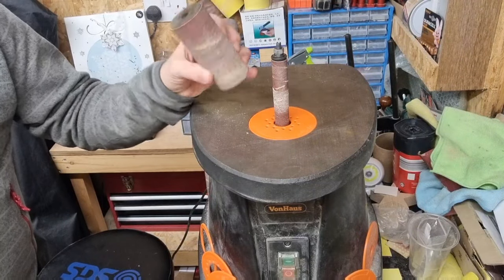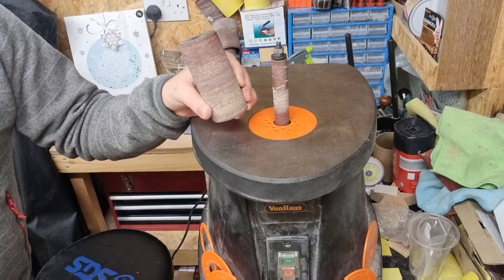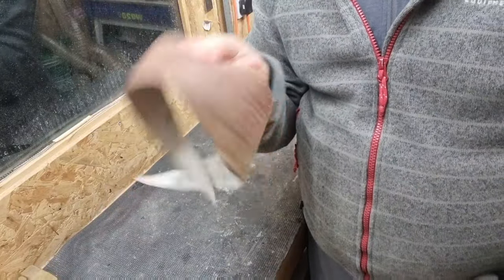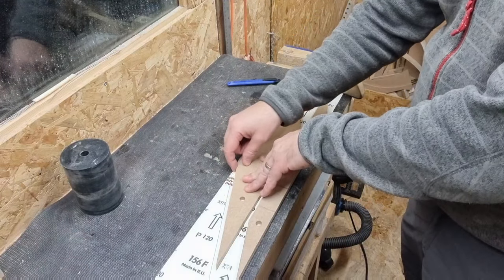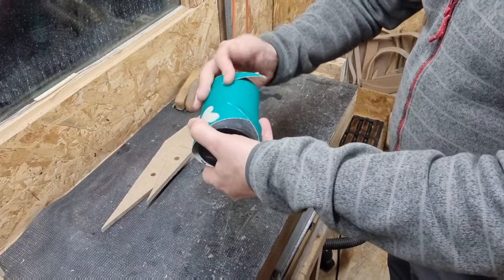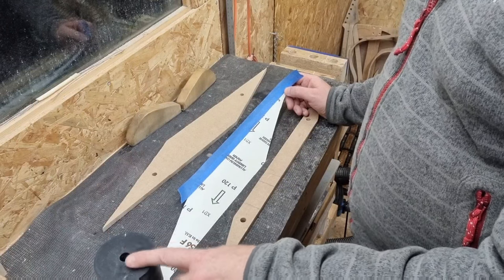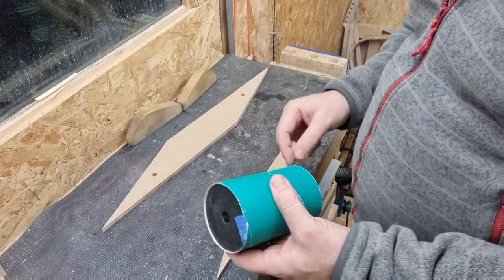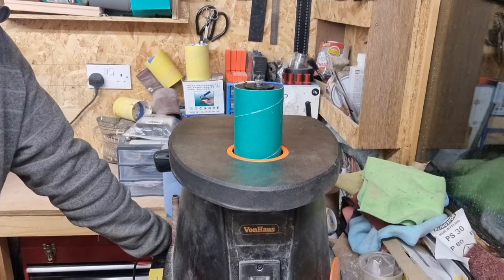Spindle Sander Sleeves...Never buy a new one ever again.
Short video showing my method of replacing your worn out spindle sander sleeves. All you need is a small piece of MDF, some good tape and sandpaper.

The mark on my sandpaper was because it was a new roll. It is the glue from the roll label.